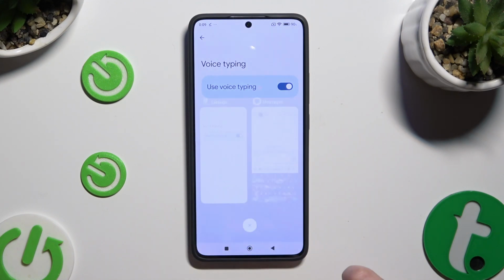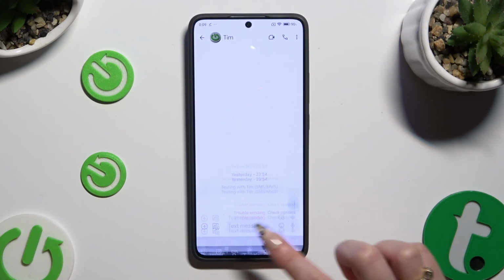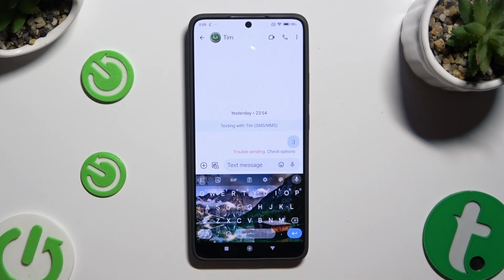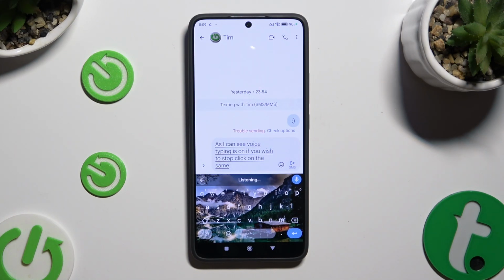How to Turn On Voice Typing in POCO X6 Pro – Use Voice to Write Messages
If you wish to turn on the voice typing in your POCO X6 Pro, then here we are coming to show you how to do it! In the above video, we will guide you to a proper section, where you can turn on this feature and use it to write messages with your voice! So let's follow all the presented steps and easily turn on the voice typing in POCO X6 Pro!

How to use voice typing in POCO X6 Pro? How to turn on voice typing in POCO X6 Pro? How to record messages in POCO X6 Pro? How to write messages with voice in POCO X6 Pro?